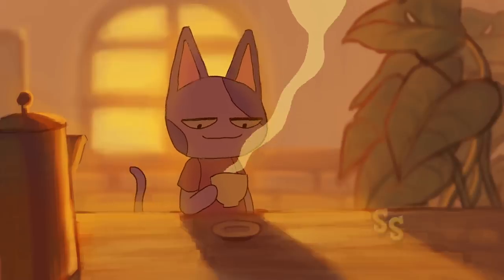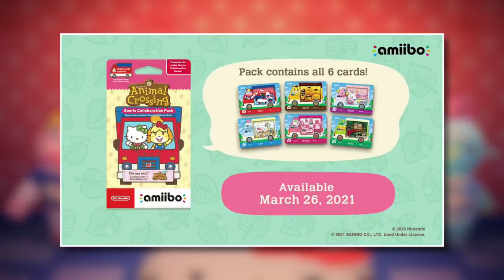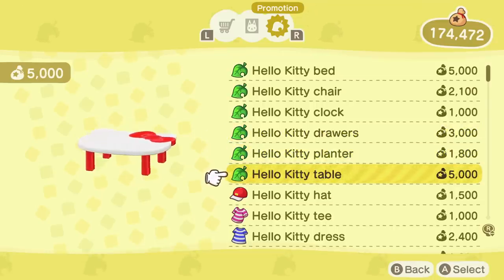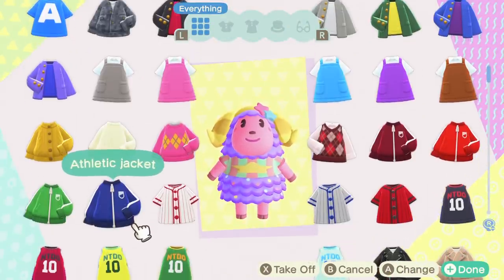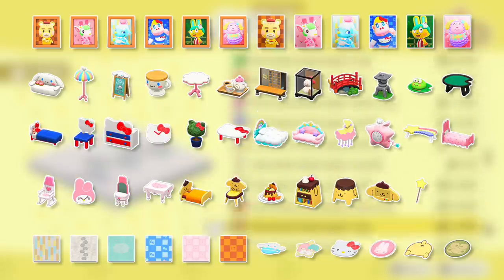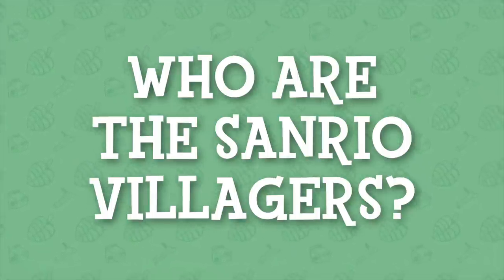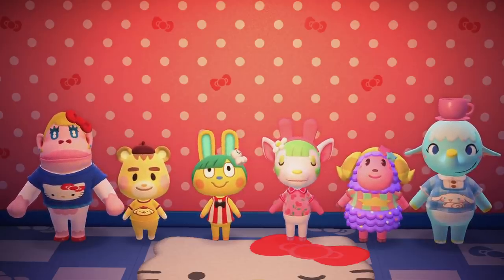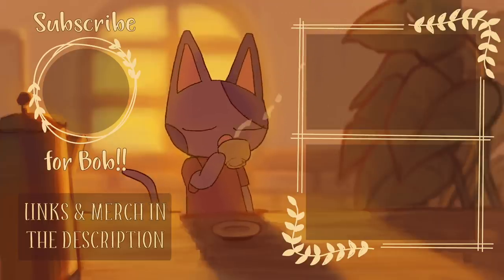Animal Crossing New Horizons - How To Get SANRIO VILLAGERS & ITEMS (Sanrio Update Details)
6 brand new villagers and a whole ton of new items have been introduced into the latest update for ACNH as a part of the Sanrio Collaboration. In this video, I'll be telling you everything you need to know about how to get these new villagers and items for yourself, and if you can unlock them without actually owning any Amiibo Cards. Let's take a look!

► Visit Kokomo
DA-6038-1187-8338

► Kokomo Codes
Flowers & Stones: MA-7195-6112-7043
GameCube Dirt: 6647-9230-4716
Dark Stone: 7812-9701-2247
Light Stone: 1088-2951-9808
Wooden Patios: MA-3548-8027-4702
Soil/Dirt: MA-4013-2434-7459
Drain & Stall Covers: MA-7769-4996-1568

► Channel Credits
Intro/Outro Animation & Bob's Gang Overlay by TeoPyon